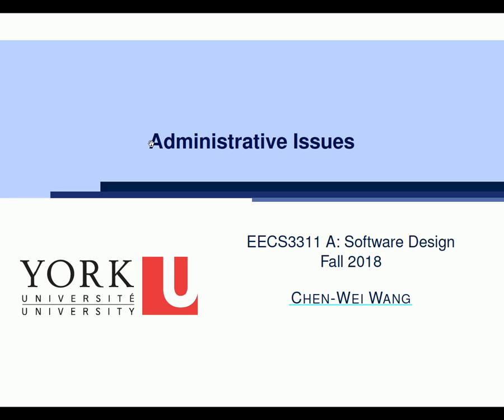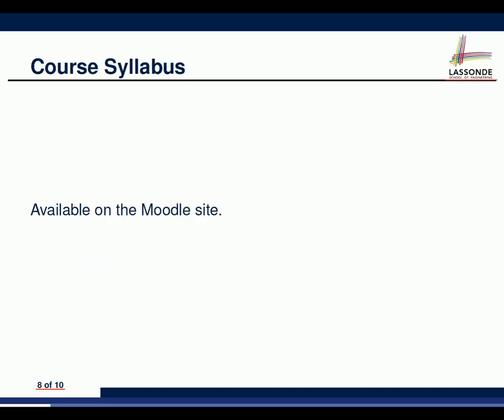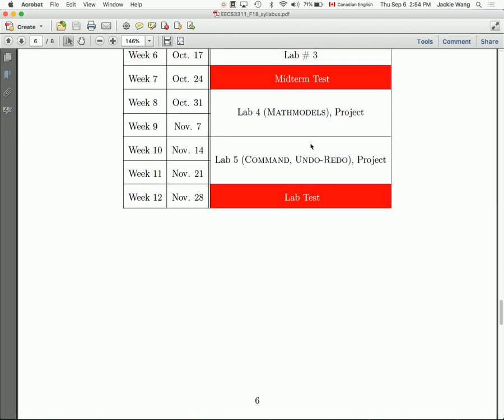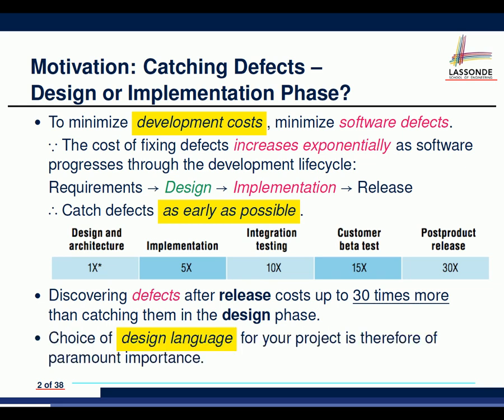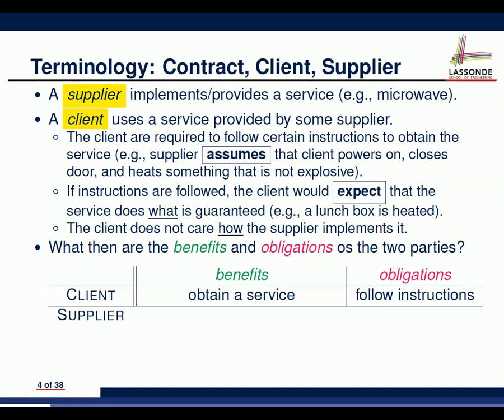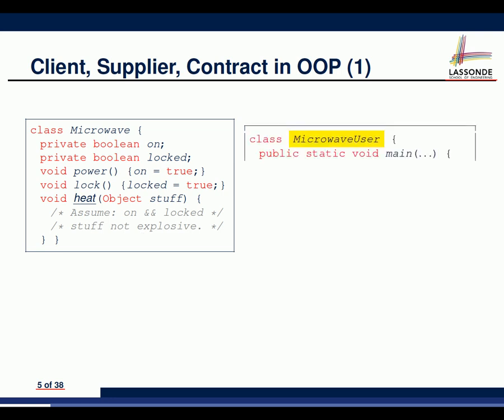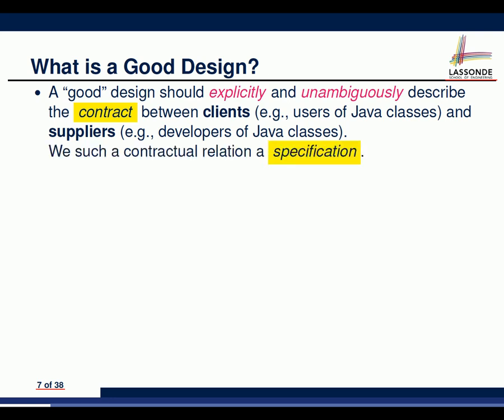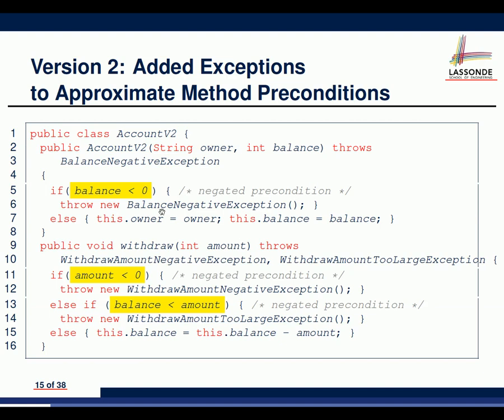EECS3311 2018 09 06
- Course Syllabus
- Design by Contract (DbC)
- Good Design
- DbC in Java (Version 1)